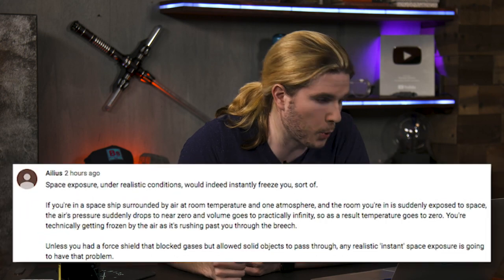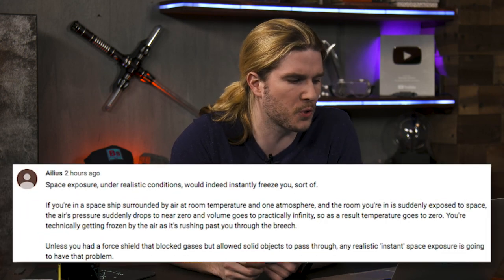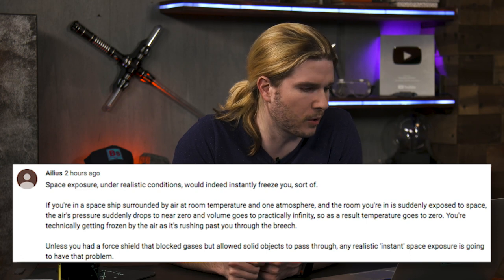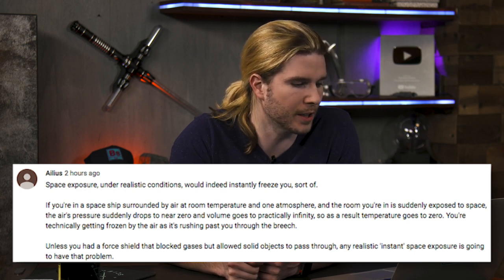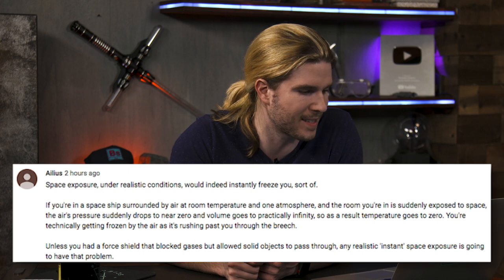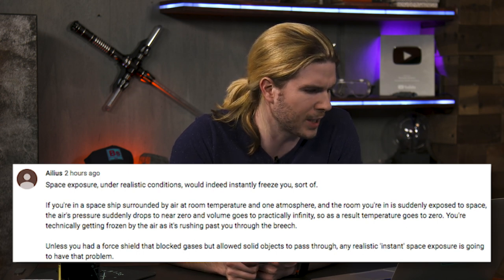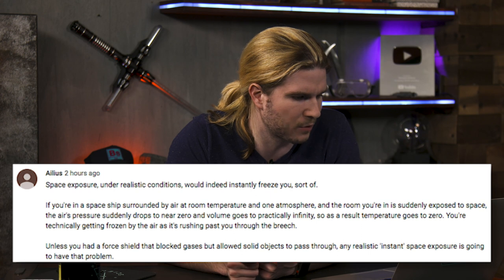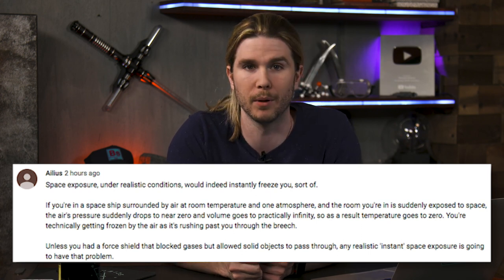Captain Marvel's Blue Space Blood | Because Science Footnotes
Kyle discusses the science behind Captain Marvel's blue blood, responds to your comments, and more!